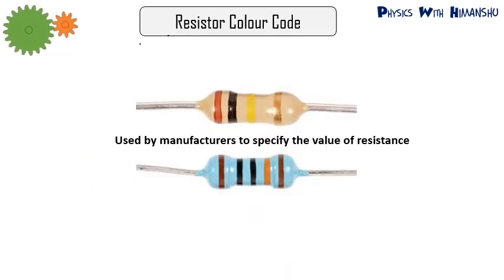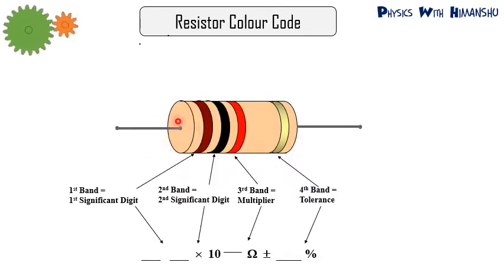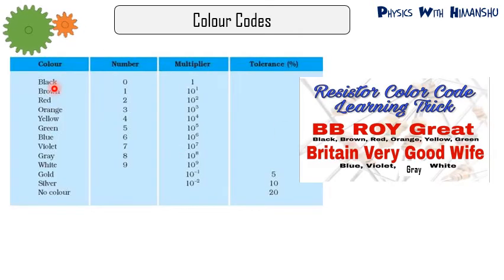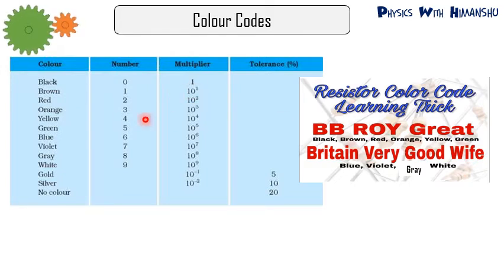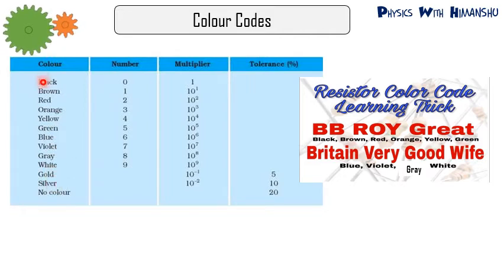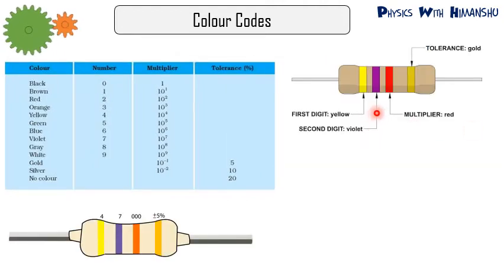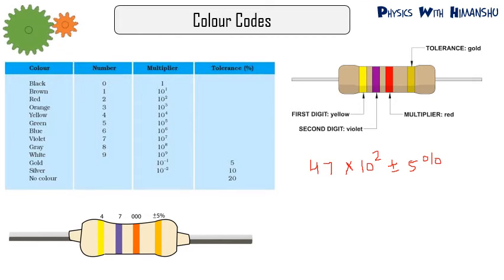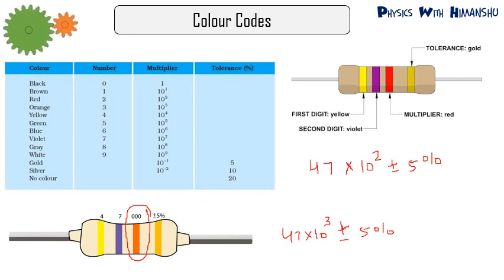Color Coding of Resistors